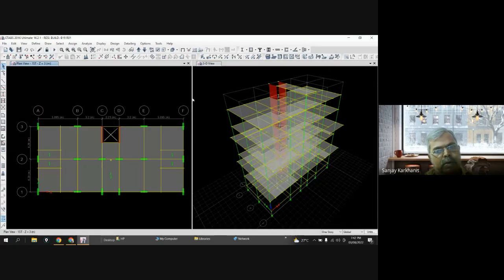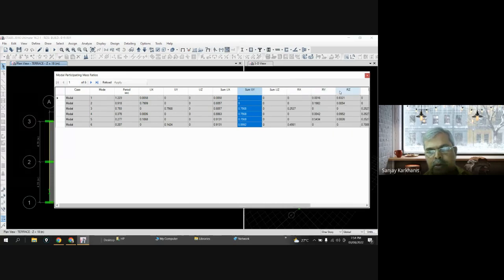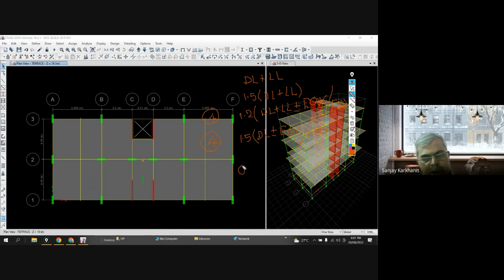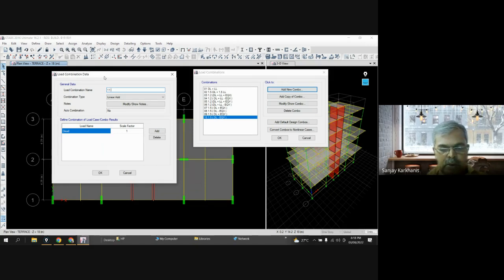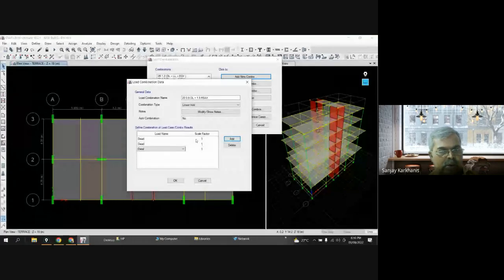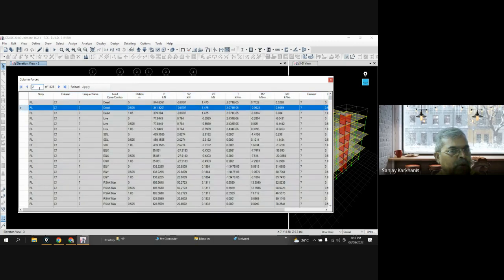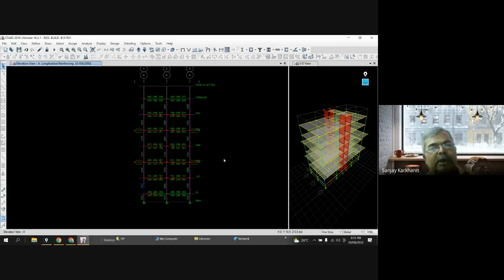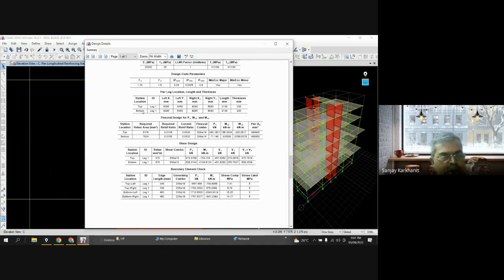SESSION 16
MODEL PRACTICAL VVVI